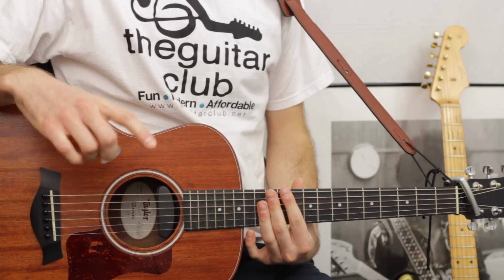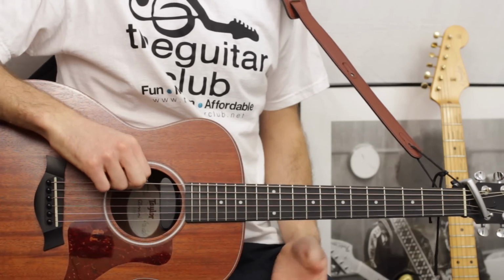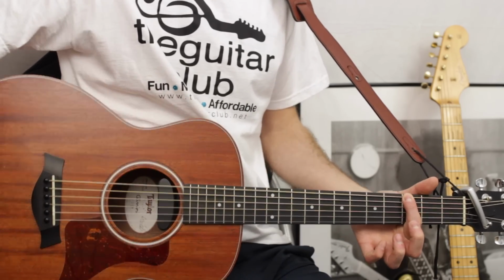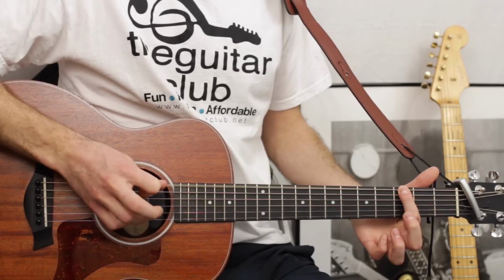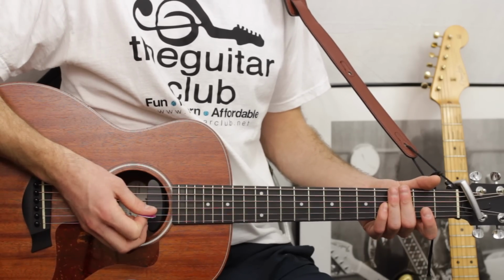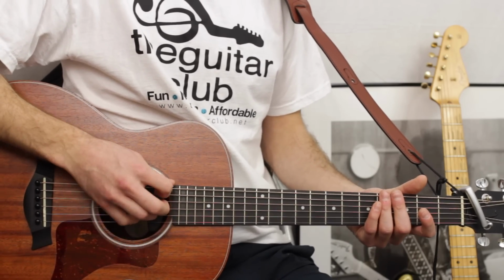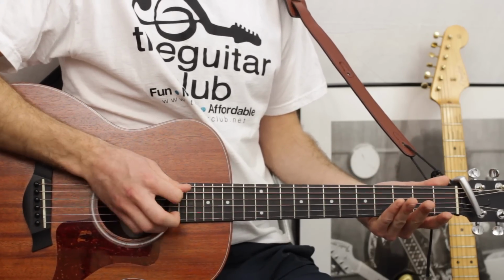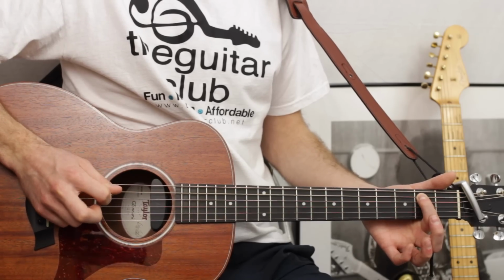► (Super Easy) I Love Rock n Roll - Joan Jett - Guitar Lesson ✎ FREE TAB